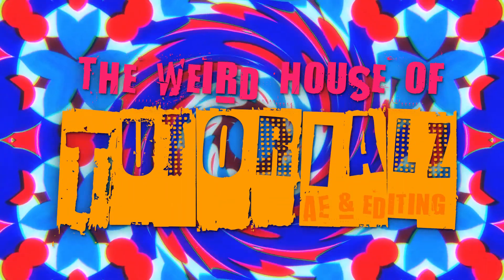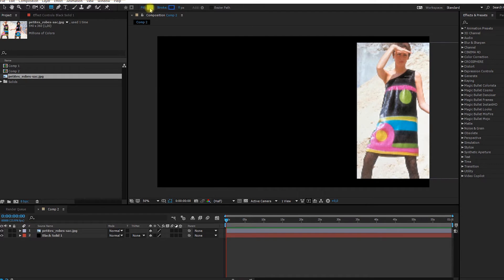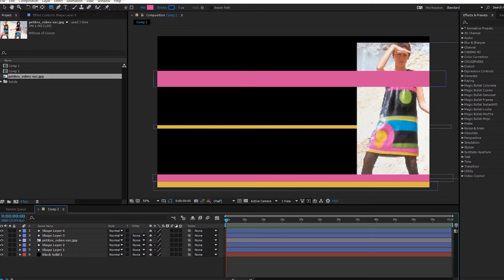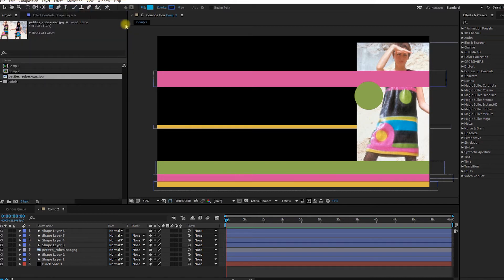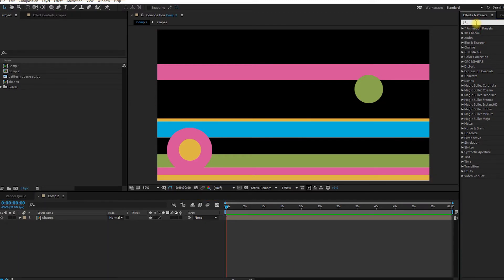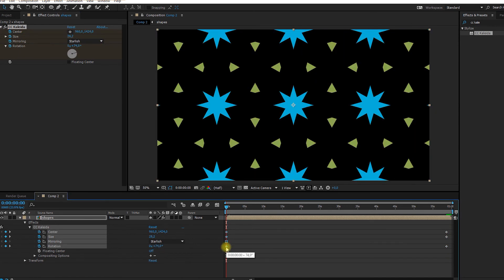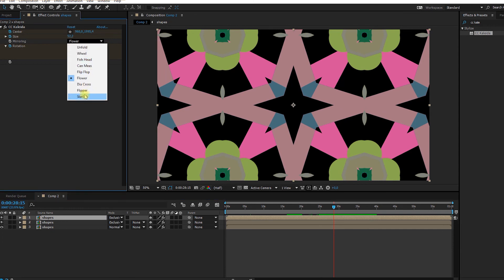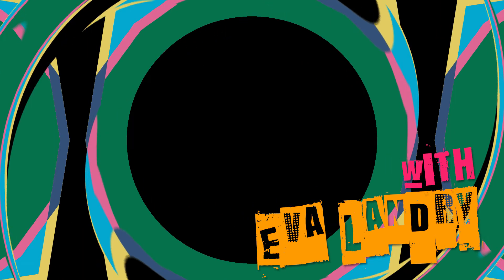T.W.H.O.T EP05 FREE LOOPS CLIPS - (AE tutorial)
GET THE FREE LOOPS HERE!

FREE SAMPLES HERE from rampant design tools to try !

x